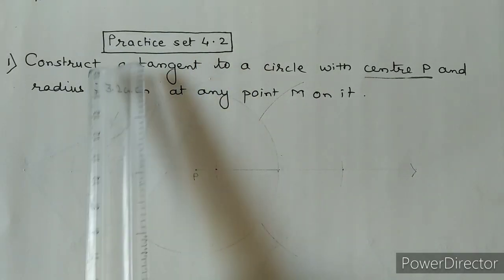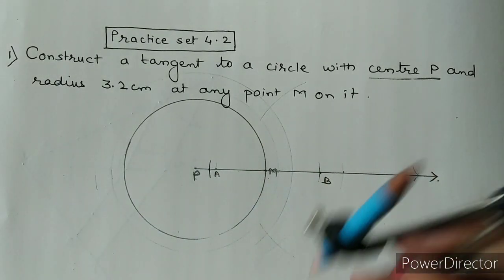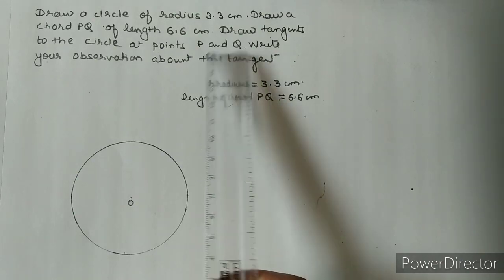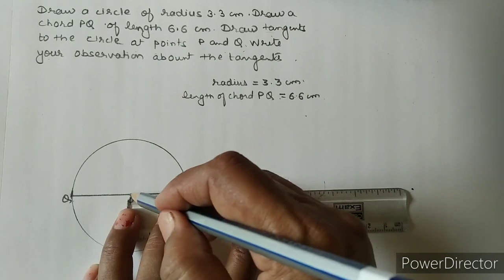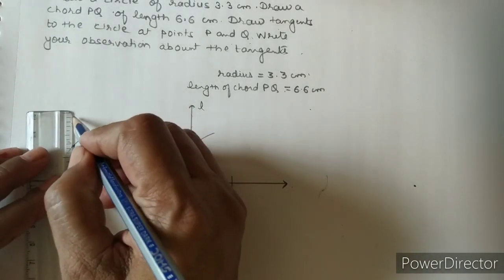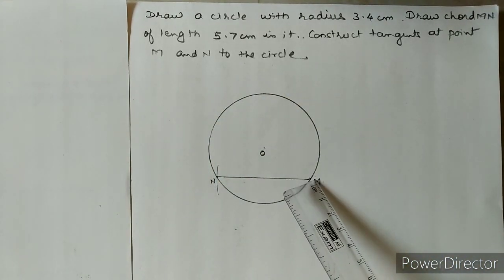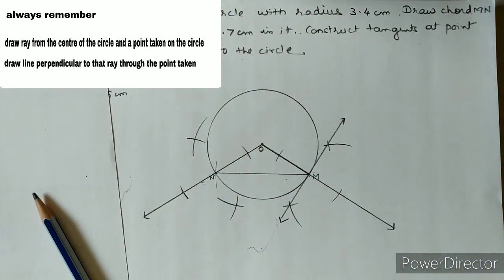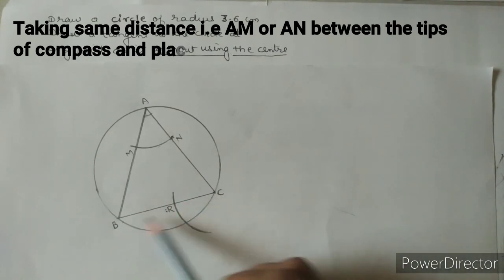Construct a tangent to a circle, by MATH-MYLIFEDEVYANI,MATH-MY LIFE Devyani, tangent to a circle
How to construct a tangent to a circle at a point on the circle is explained in this video Construction of similar triangles
MATH-MY LIFE Devyani